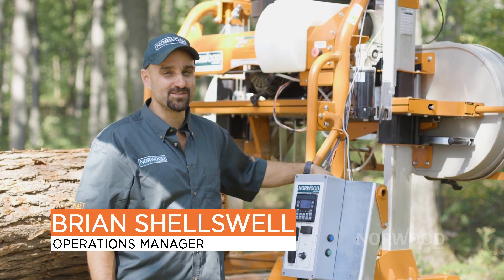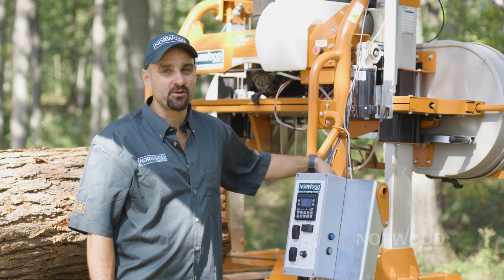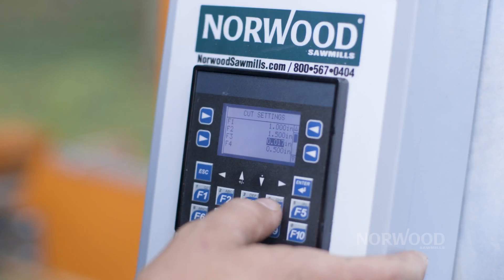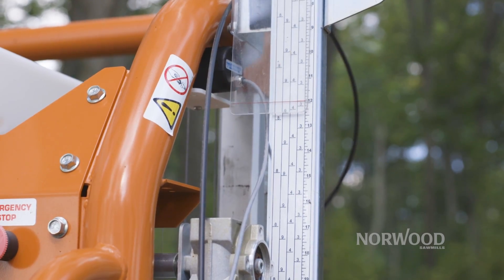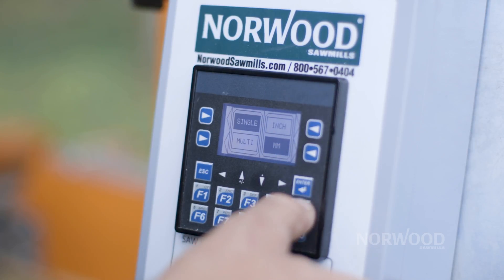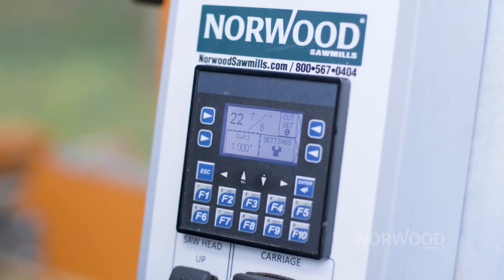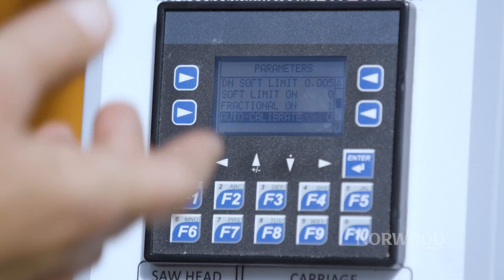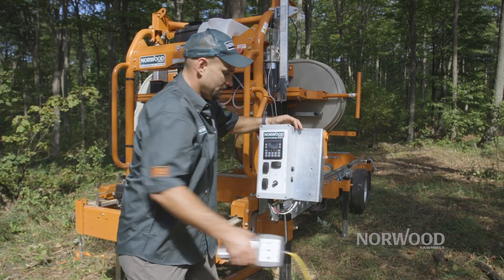Datoriserad måttställare för det transportabla sågverket Norwood LumberPro HD36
För att öka din produktion, särskilt för att skapa stora volymer av dimensionerade brädor, bör du överväga att lägga till Norwood Computer Setworks för LumberPro HD36. HD36 är världens enda bandsågverk som startar manuellt, men som när som helst kan uppgraderas för att fungera med datorstyrning (artikelnr LM34-PSH-5000SW).

”Markera” ditt första snitt för att ge datorn dess ursprungliga referenspunkt. Efter varje snitt höjer datorn såghuvudet automatiskt till rätt höjd för att säkert återgå till startpunkten. Tryck på ”Set” och såghuvudet sänks automatiskt ner för nästa snitt för din programmerade brädtjocklek.

Mångsidigt och lätt att använda: Ändra snabbt brädtjockleken från ett sågsnitt till ett annat – datorn har förprogrammerats med 10 olika sågdjupsinställningar. Eller du kan enkelt omprogrammera några av de tio förinställningarna för att såga egna specialmått. Du kan även ändra programmet för sågning i tum eller millimeter i steg om 0,001 tum eller 0,1 mm.

Självkalibrerande: Med högsta noggrannhet mäter datorn kontinuerligt såghuvudets linjära position för att bedöma noggrannheten. Baserat på parametrar med snäva toleranser beräknar datorn överskott/brist och omkalibrerar automatiskt sig själv för att vara exakt ner till 0,8 mm (1/32 tum) utan att någon manuell ändring behöver göras.

Valfri fjärrfunktion: Den standardkontrollpanel som installerats på operatörsstationen gör att du kan programmera och använda inställningarna.  Lägg till en valfri hängande knappsats för att styra det datorreglerade såghuvudet på distans. (Artikelnr LM34-PSH-001-SW)